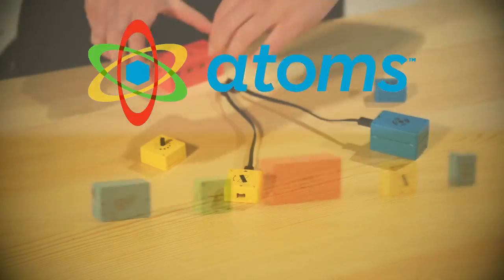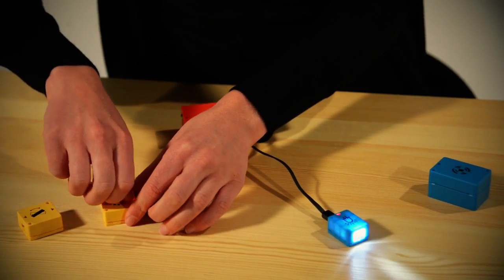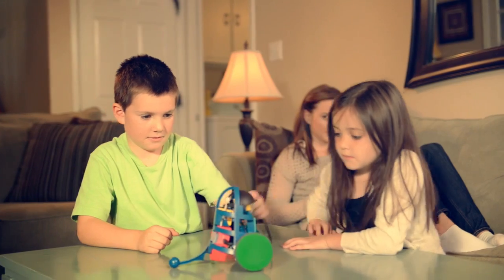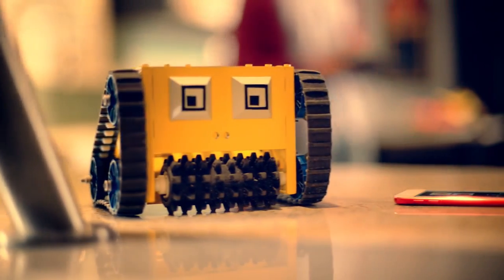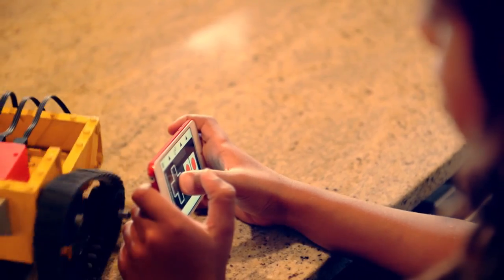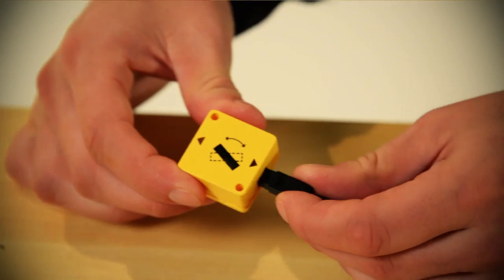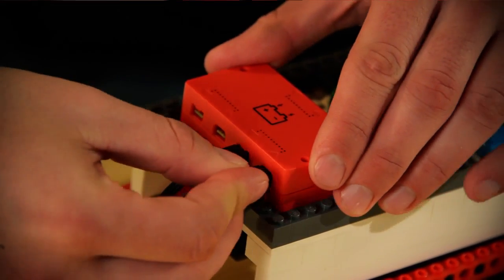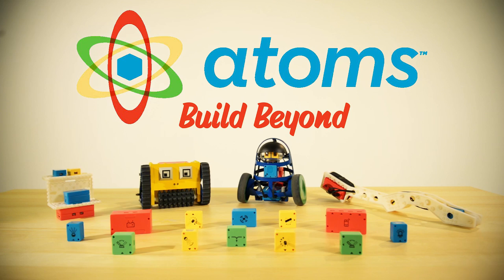ATOMS - Build Beyond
Smart Building Blocks That Enable You To Power Your Play And Build Beyond Your Imagination!